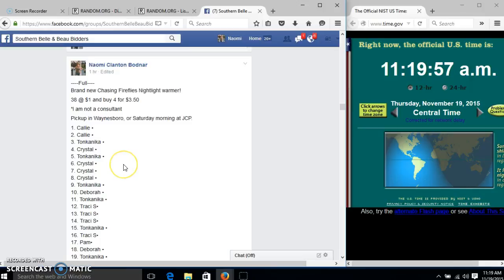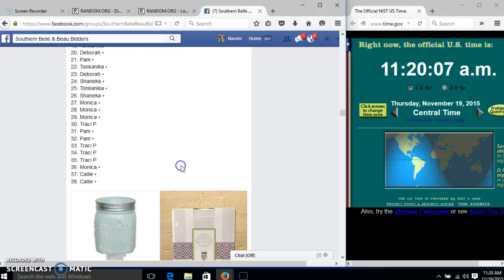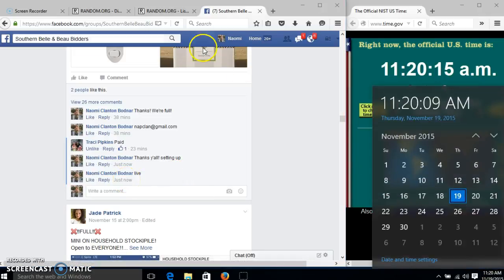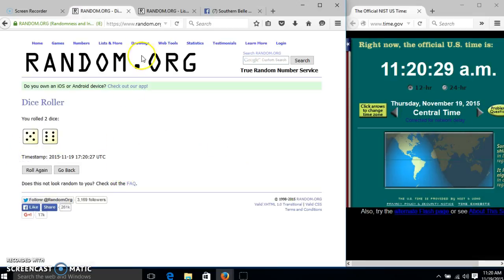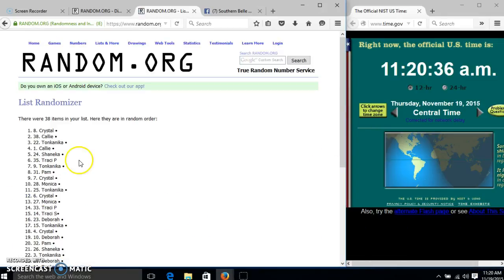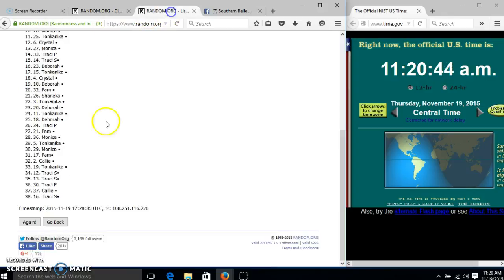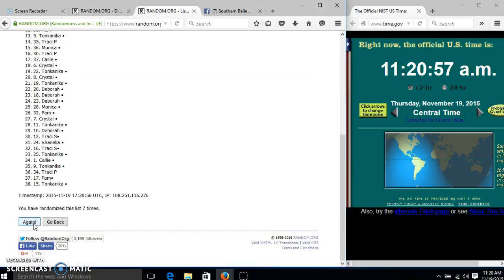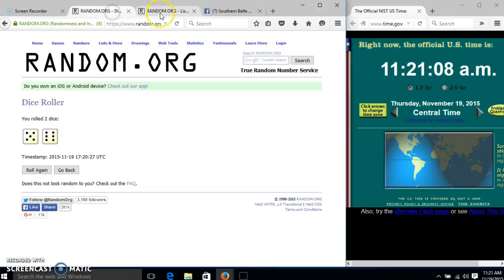My CFF Nightlight 11/19/15